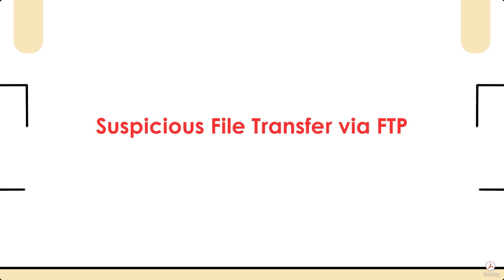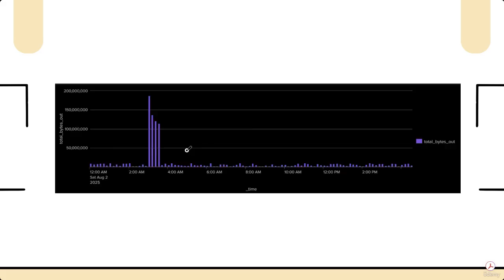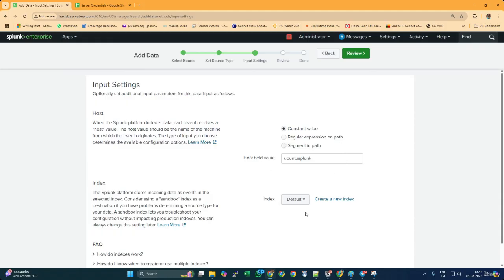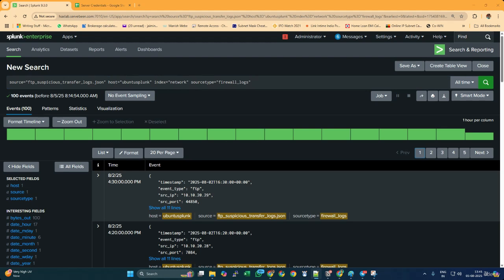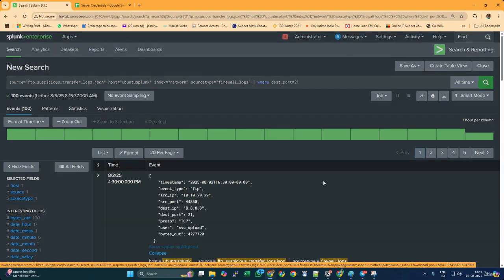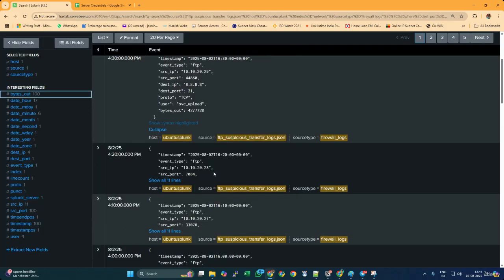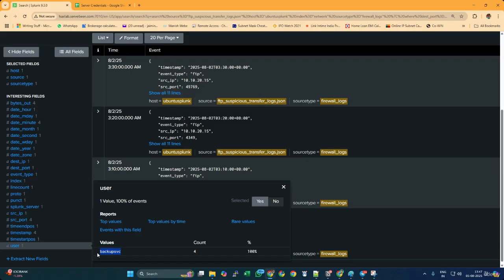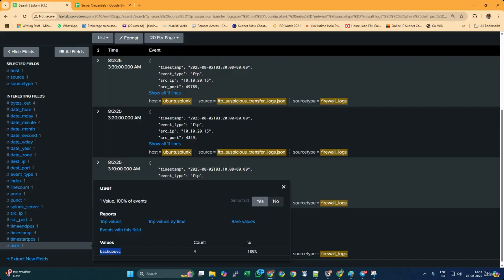Detect Suspicious File Transfers with Splunk SOC Tutorial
📁 Is sensitive data leaving your network without authorization? In this video, we walk through how to **detect suspicious file transfers using Splunk**, including web uploads, FTP activity, and insider threats.

🔍 What You’ll Learn:
- How to identify large outbound transfers via proxy/firewall logs
- Splunk queries to detect file uploads to non-corporate domains
- Using Sysmon and Windows logs to track USB or local file movement
- Correlation searches for insider exfiltration behavior
- SOC response workflow for file transfer anomalies

🛠️ Tools Used:
- Splunk Enterprise / Splunk Cloud
- Splunk Security Essentials
- Palo Alto Networks Add-on (optional)
- Sysmon + Windows Event Logs
- Splunk UBA (User Behavior Analytics)

💡 Ideal for:
SOC analysts, incident responders, cybersecurity students, and blue teamers building hands-on detection skills.